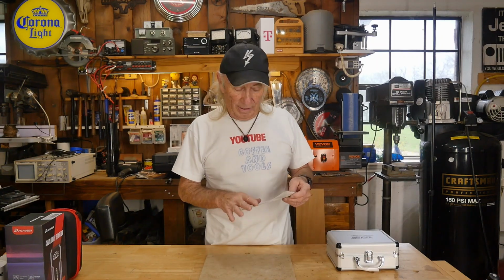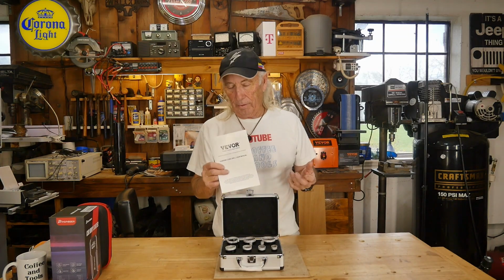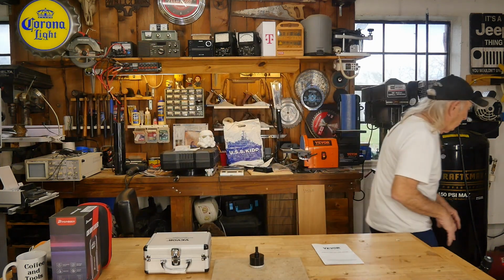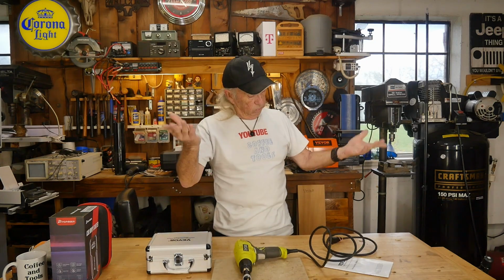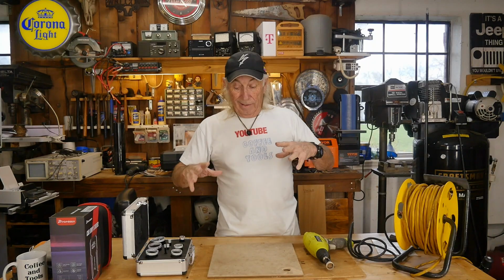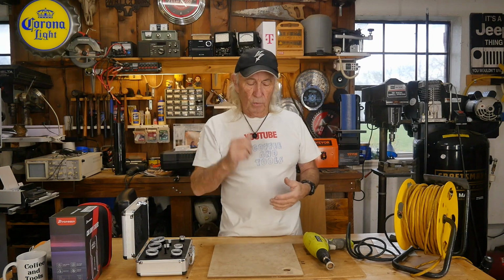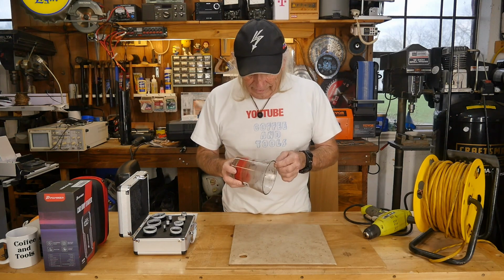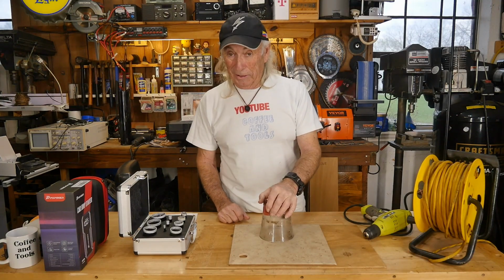Vevor Diamond cutting drill kit for tile, ceramics, glass, reviewed Coffee and tools Ep 425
Diamond Core Drill Bit Set

Other topics on this channel include: wood projects, tools, tool repairs, custom jigs, basic wood shop work, wood tools, 3D printers, RV repairs, car repairs, custom work, metal, welding DIY, lasers, CNC, solar panels, solar power stations,